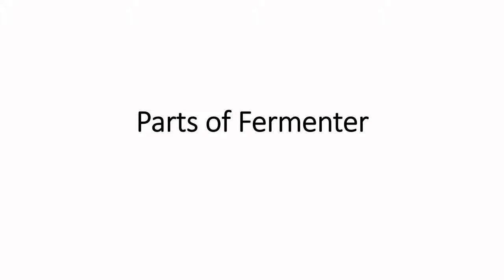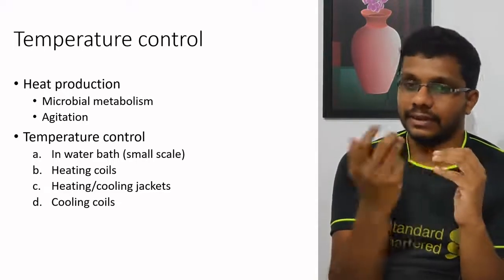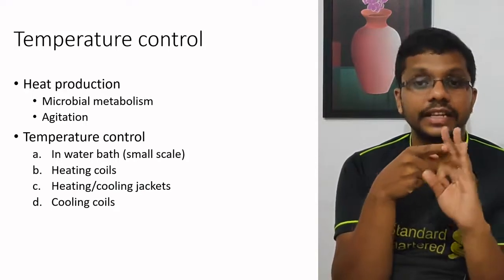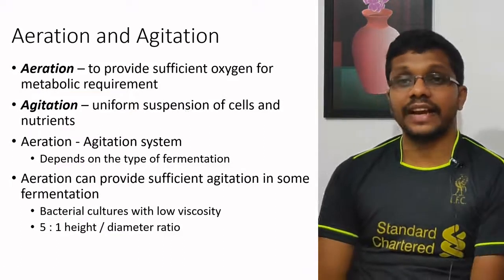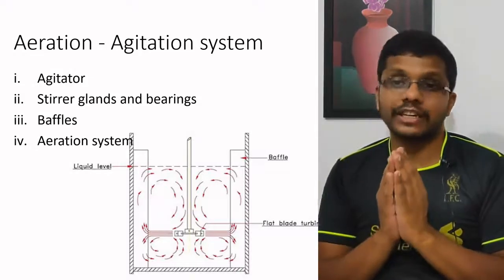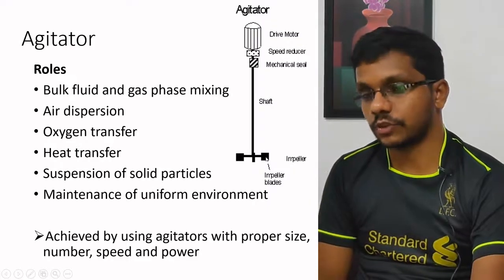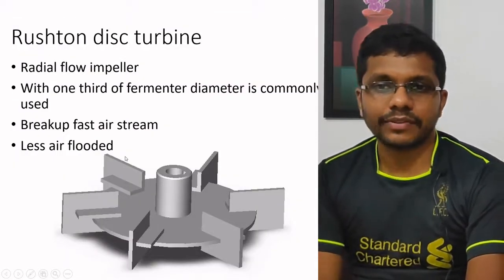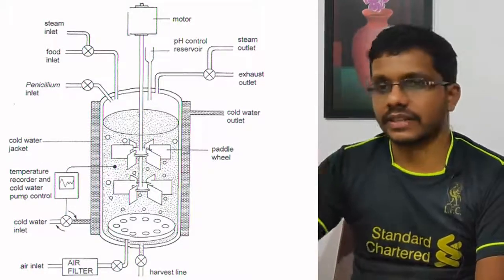BPT5.6 Parts of Fermenter Part 2